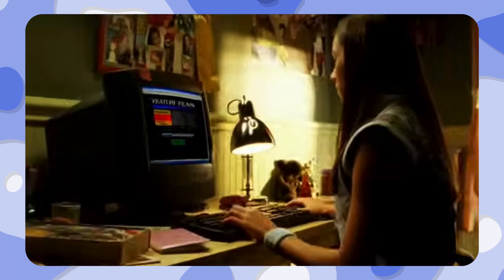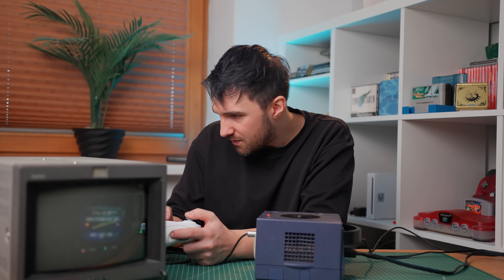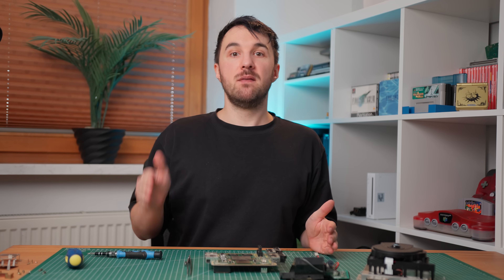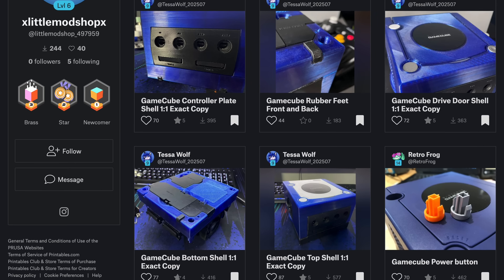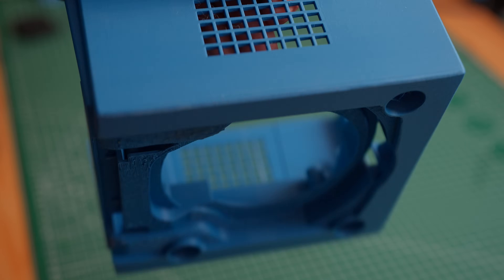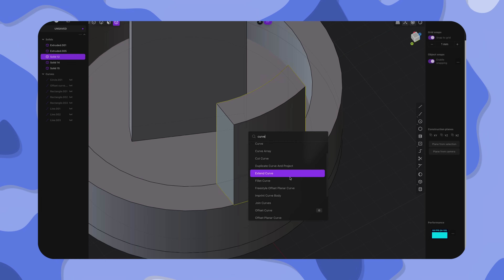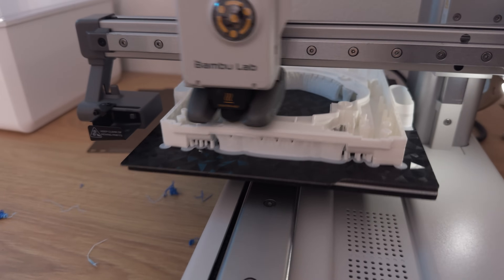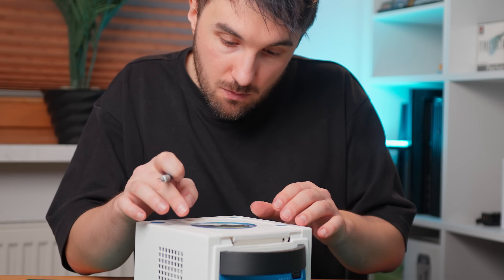I 3D Printed a Gamecube - USB C Mod, Custom Jewel, Noctua Fan, LED Swap, Battery Adapter, etc.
Raspberry Pi Pico
Gamecube USB C Power Board
Thermal Pads
SD2SP2 Adapter
Noctua Fan
CR2032 Adapter
Overture SuperPLA+
Overture Matte Blue PLA
Textured Build Plate
Cheap Soldering Iron
Blue LEDs
buying from these links keeps the channel afloat, thank you and remember:
don't use Honey. 🙅🏻‍♂️

If you reading this, thank you so much for being here.
i wish you a wonderful day. ✌🏻☺️